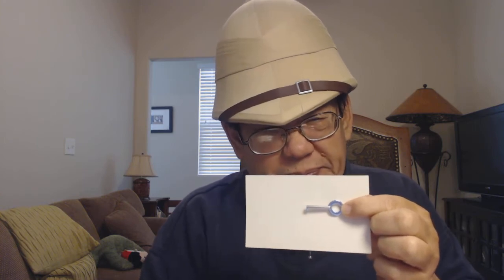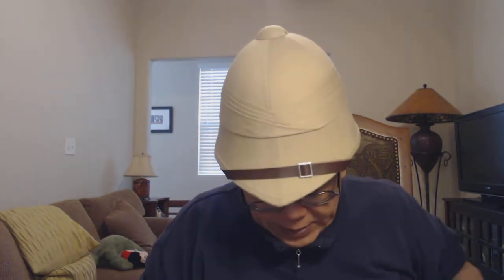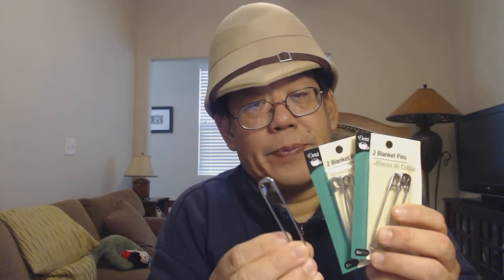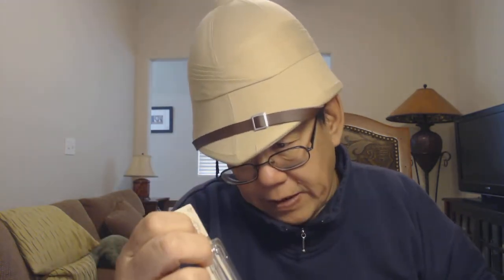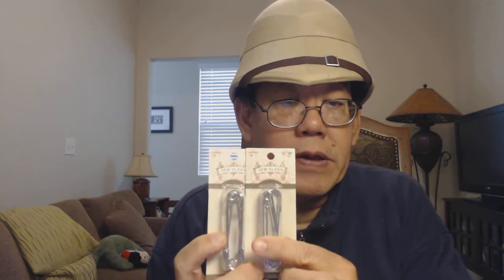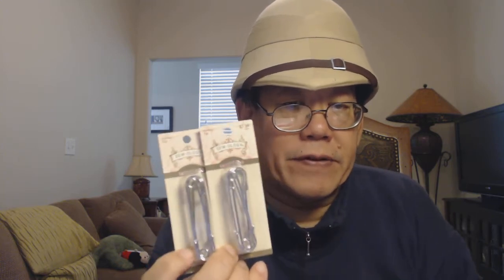Diebulfrog79 - More secret survivalist gadgets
More secret survivalist gadgets that won't break your wallet. Something a little strange and something a little weird. Not your normal YouTube channel. Beyond the doorway.